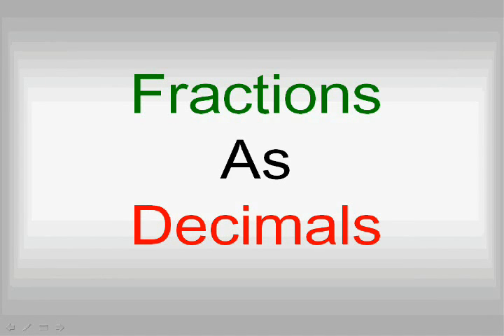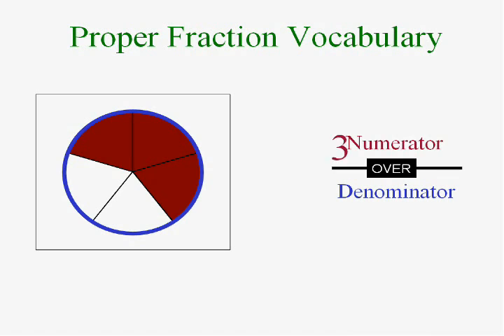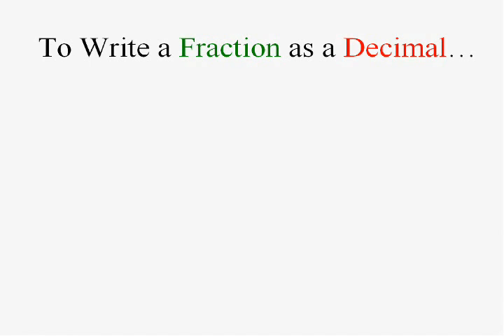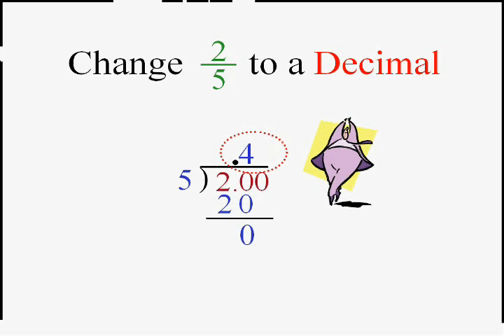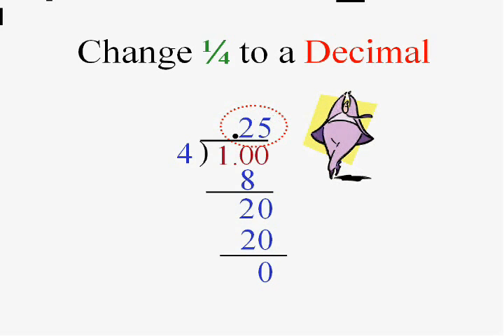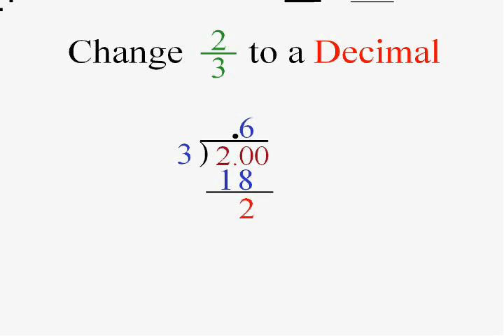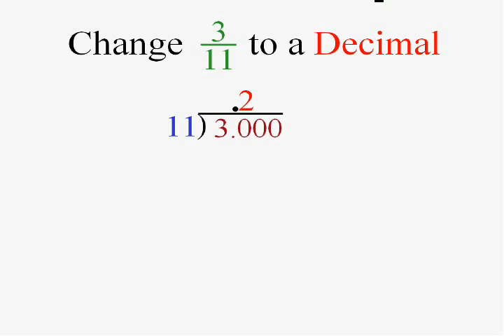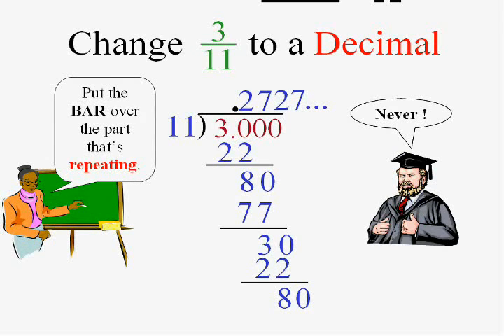PreAlgebra and Fractions As Decimals